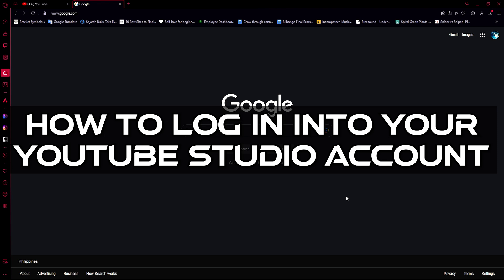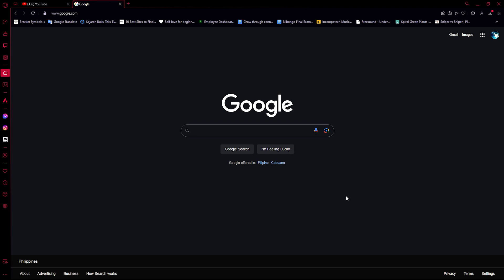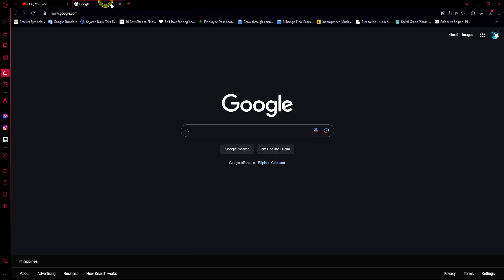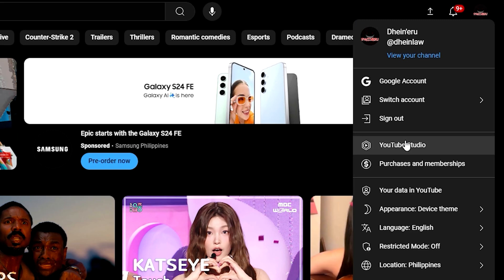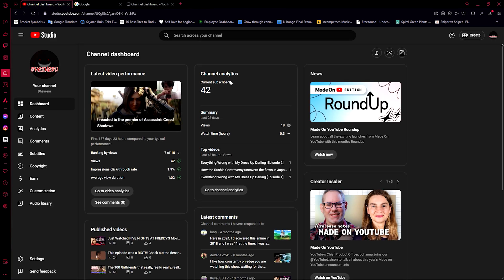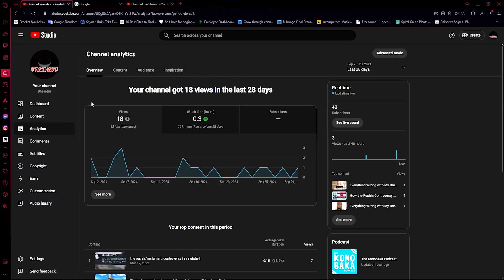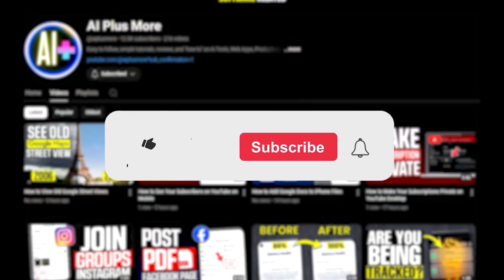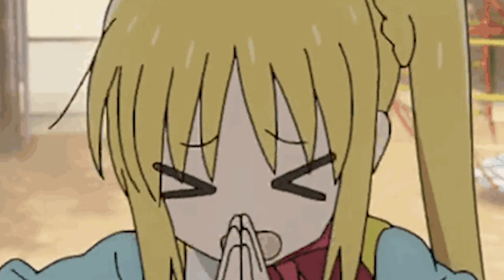How to Login YouTube Channel Studio Account | Easy Guide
How to Login YouTube Channel Studio Account

Looking for a guide on how to login YouTube channel studio account? In this video, we'll guide you on how to open YouTube studio in chrome.